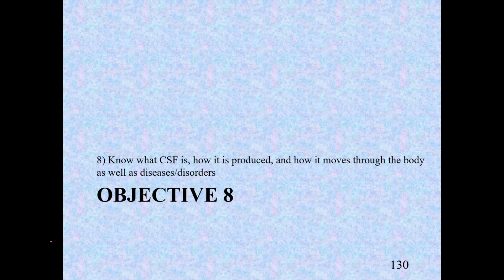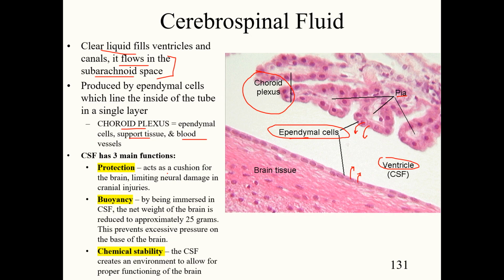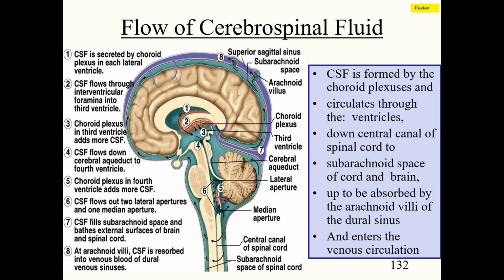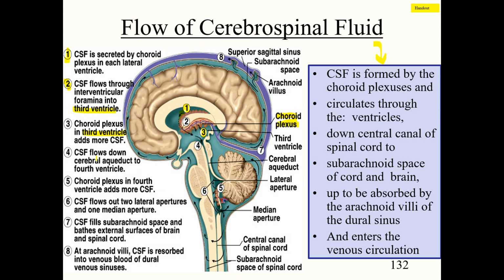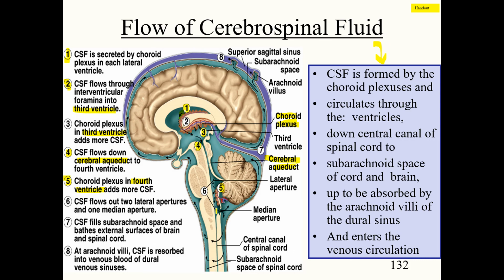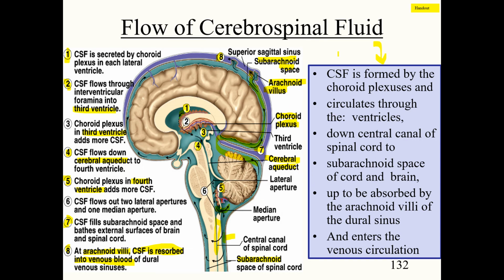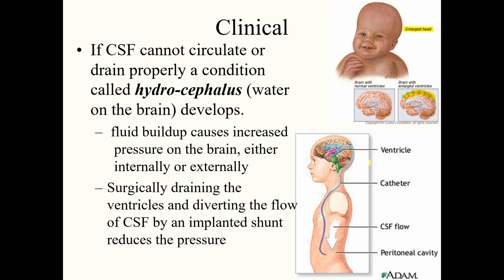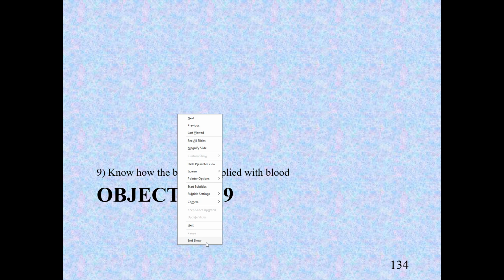Ch 13 Obj 8 Flow of CSF through the Ventricular System